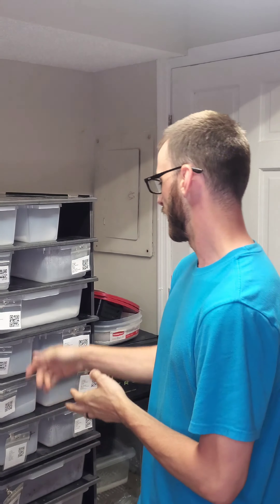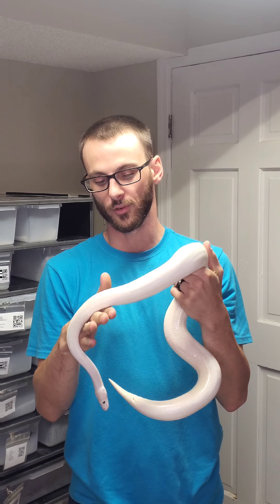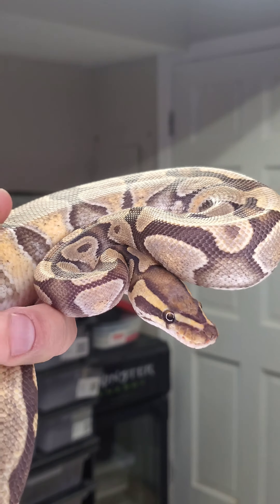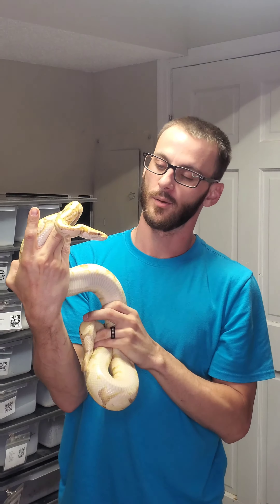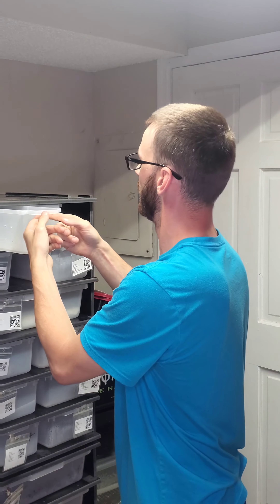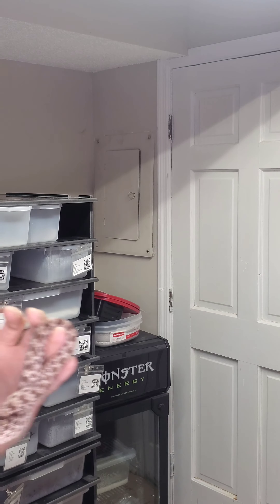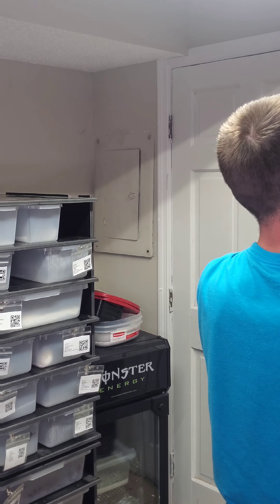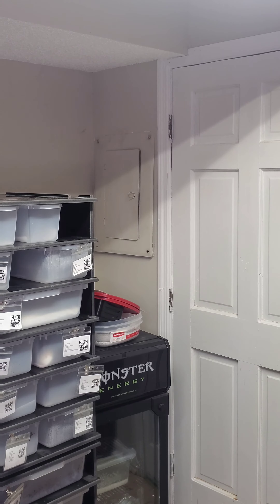5 New pickups!!!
2 Craigslist ads later and we have FIVE new snakes!!